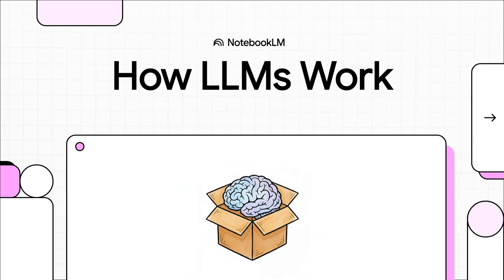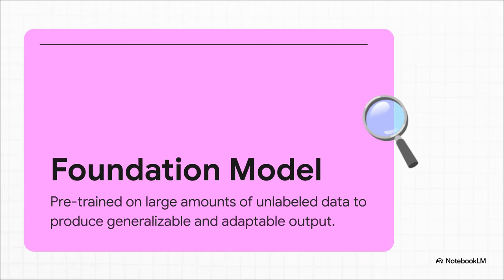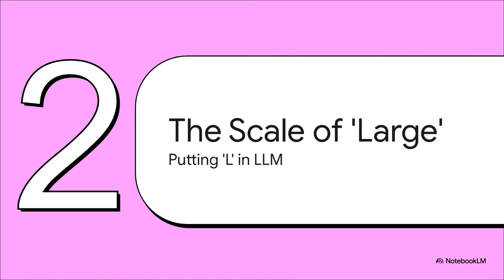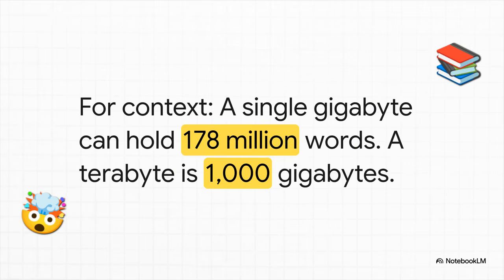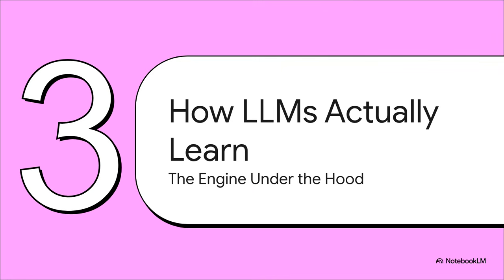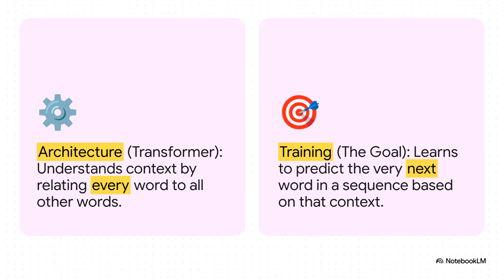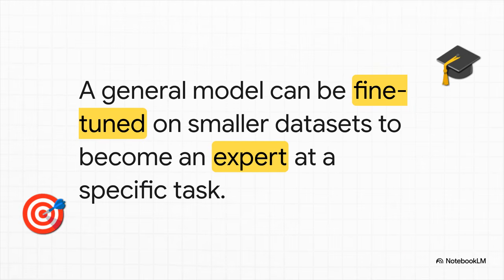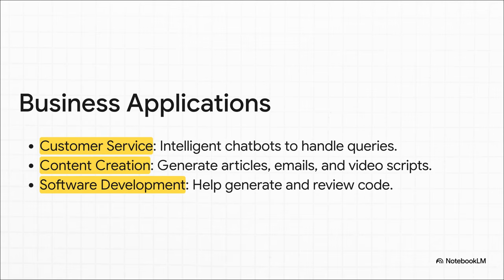How LLMs Work (Transformers, Training & Real AI Applications)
🚀 Large Language Models (LLMs) are the technology behind modern AI tools like chatbots, coding assistants, and content generators. But how do they actually work?

In this video, we break down Large Language Models in the simplest way possible.

You’ll learn how Generative Pre-trained Transformer (GPT) models are trained on massive datasets with billions of parameters to understand and generate human language.

We explain the complete journey of an LLM, from raw data to powerful AI assistants capable of writing, coding, and solving complex problems.

• How Transformer architectures work
• Why LLMs require massive datasets
• How models learn through next-word prediction
• The role of fine-tuning in improving AI behavior
• Real-world applications of LLMs in business and technology

💡 Real-World Applications

LLMs are already transforming industries by enabling:

🤖 AI chatbots
💬 automated customer support
📝 content generation
💻 AI coding assistants
📊 intelligent business tools

📚 Perfect For

This video is ideal for:

• AI beginners
• Computer science students
• Engineers learning generative AI
• Professionals exploring AI technologies

• Agentic AI
• Model Context Protocol (MCP)
• AI tools and workflows
• Machine learning engineering
• Generative AI concepts

large language models
llm explained
how llm works
chatgpt explained
transformer architecture
generative ai explained
gpt architecture
foundation models ai
ai for beginners
gen ai tutorial
ai technology explained